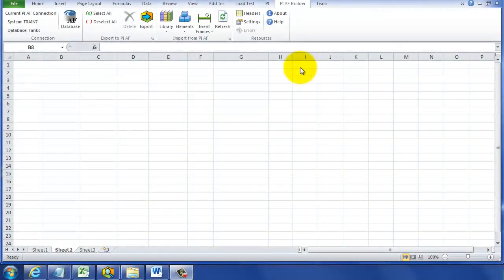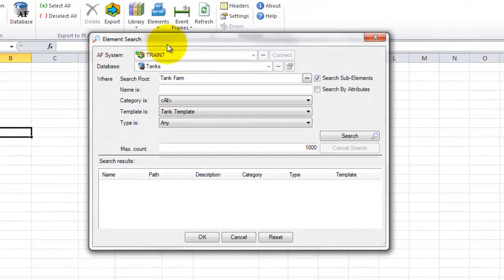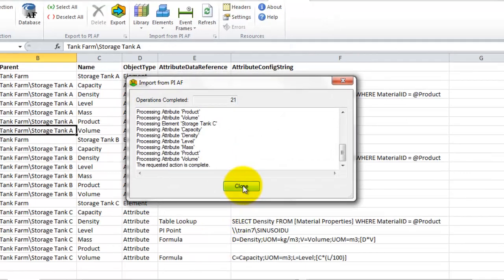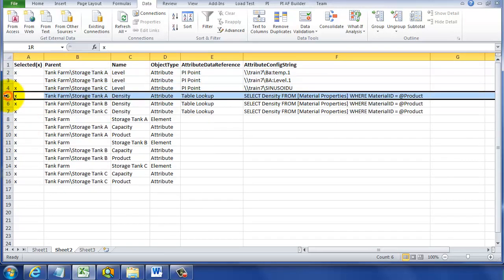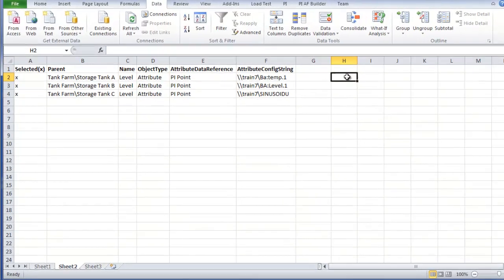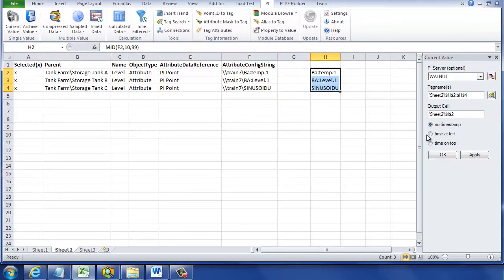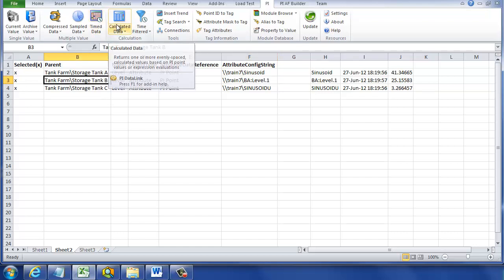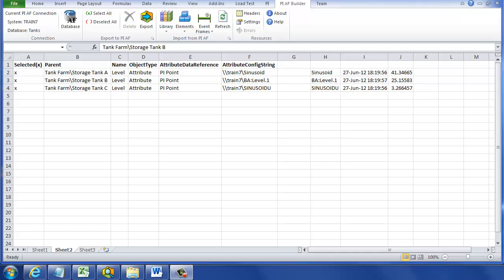OSIsoft: Audit PI Tag references with PI AF Builder Excel Add-in. v2010 R3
0:11 Connect to PI AF Database
0:24 Import PI AF Elements
0:58 Find PI AF Elements with PI Tag connections using Excel/Data/Sort
1:35 Reformat Excel cells to use equations
1:47 Isolate PI Tag name with Excel function MID
2:00 Verify PI Tags with PI DataLink Current Value

you can see where this video is in the sequence of videos on this topic.